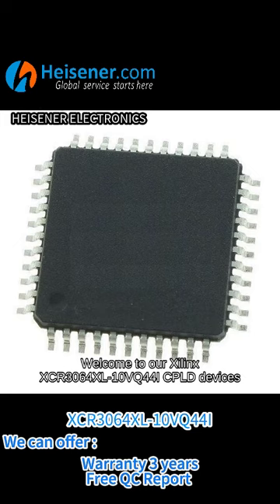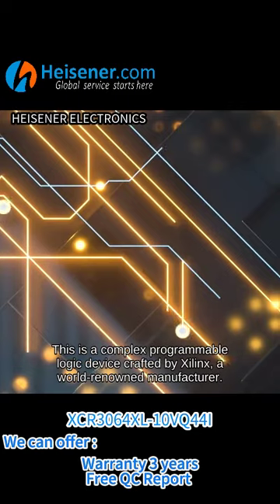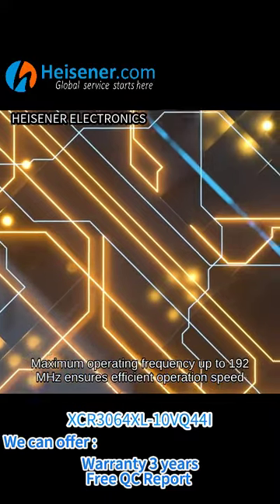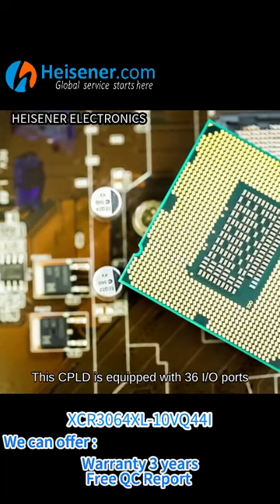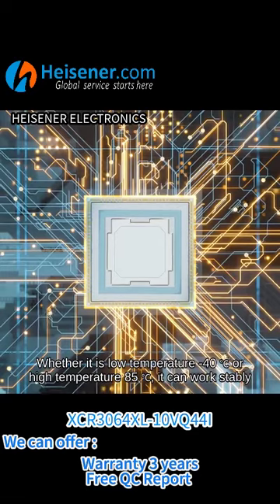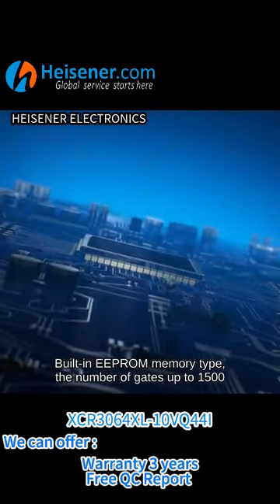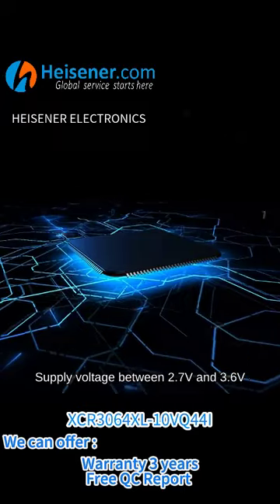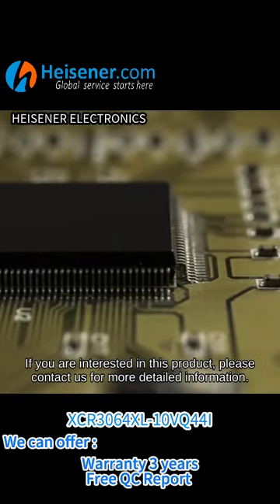XCR3064XL-10VQ44I~Warranty 3 Years~In Stock